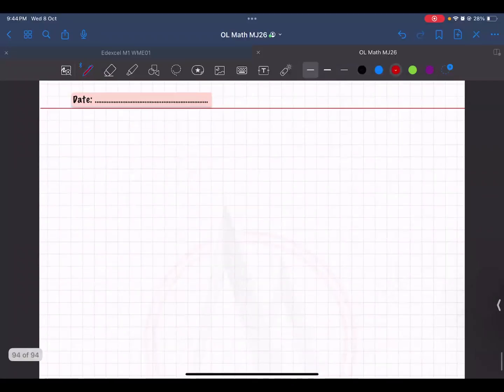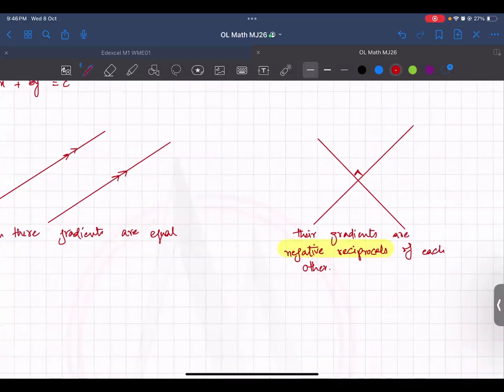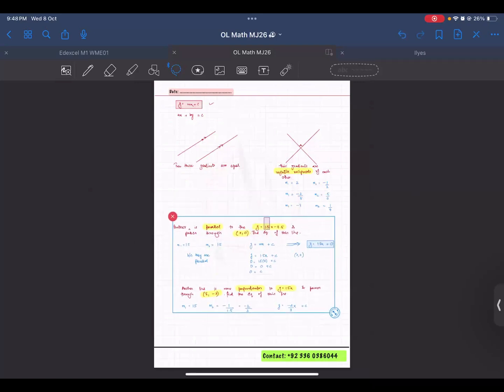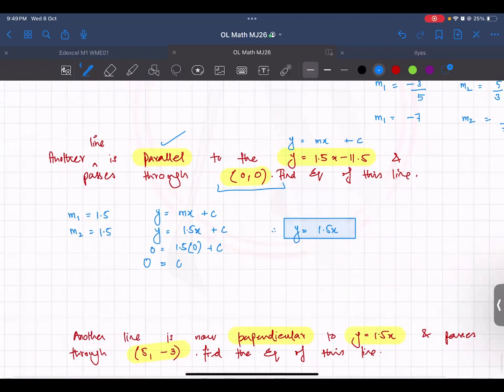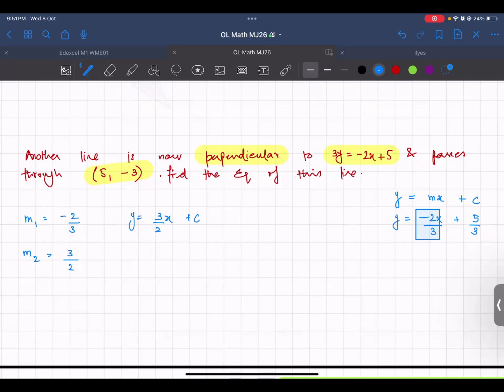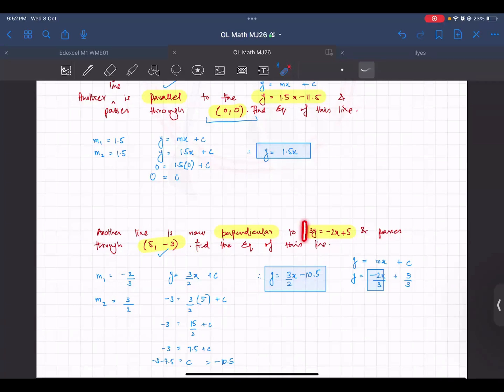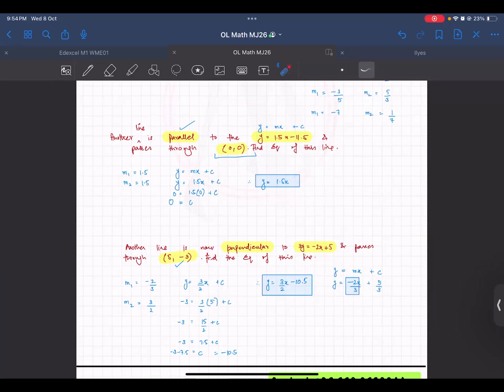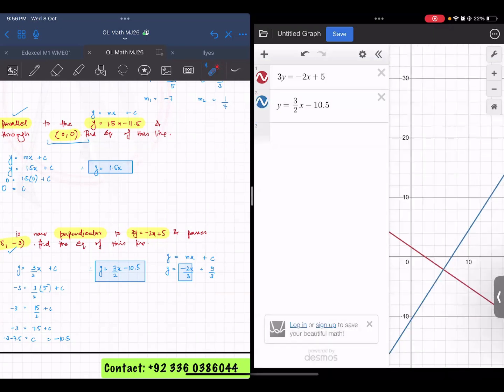Equation of a Line | IGCSE/O-Level Mathematics | Class 23 | MathvsArham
Class#23 - Equation of a Line - IGCSE/O-Level
In this session, we dive deeper into Coordinate Geometry by mastering the Equation of a Straight Line. Understanding how to construct, manipulate, and interpret these linear equations is one of the most critical skills for scoring high marks in both Paper 1 and Paper 2 of IGCSE 0580 and O Level 4024.

This video includes:

The Straight Line Framework: A detailed breakdown of the standard line equation structure, explaining what the gradient and the vertical intercept represent in real-world graphs.

Building the Equation: Step-by-step guidance on how to write the complete equation of a line when you are given only its steepness and a single point it passes through.

Finding the Intercept: Master the algebraic process of finding the vertical crossing point by substituting known coordinates back into your working.

Rearranging Equations: How to handle lines that are not written in the standard format and rearrange them quickly without making sign errors.

Practical Examples: Solving common classroom and exam-style problems to build speed, accuracy, and confidence.

This content is designed to align with the latest Cambridge (CAIE) and Pearson Edexcel frameworks, ensuring you are fully prepared for coordinate geometry challenges.